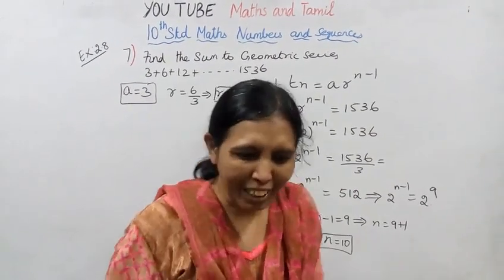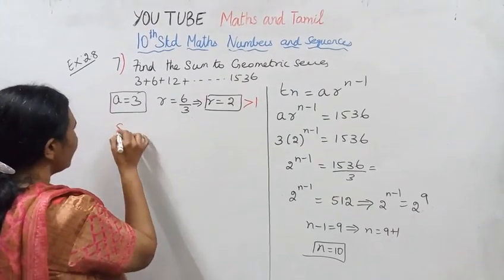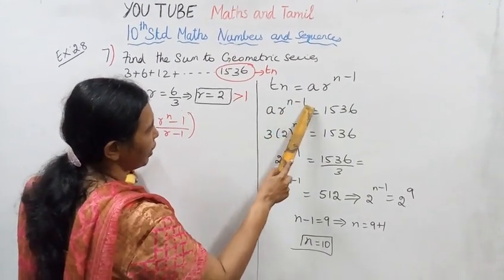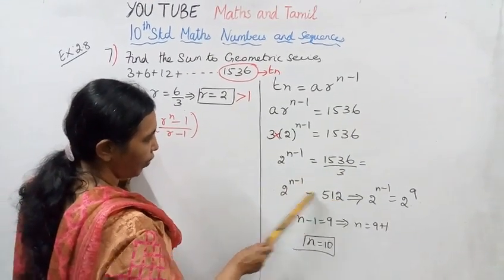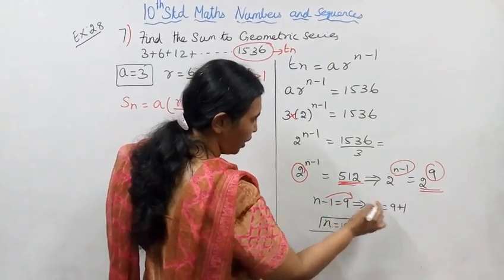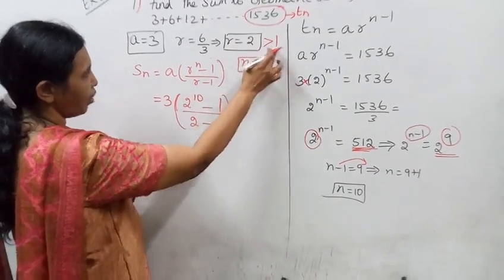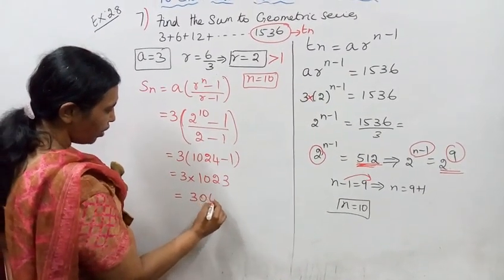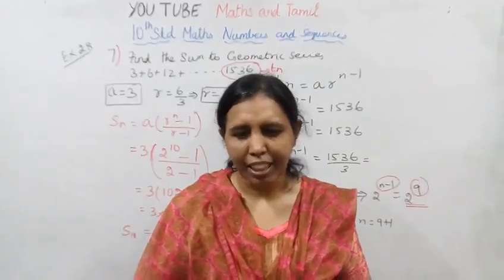T.N.10th std maths Exercise:2.8 Sum - 7 | Numbers & Sequences.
Dear Students,

tn10thmathsex2.8-7#mathsandtamil